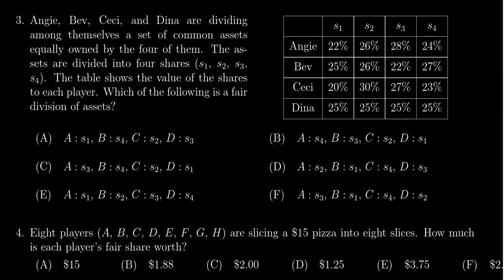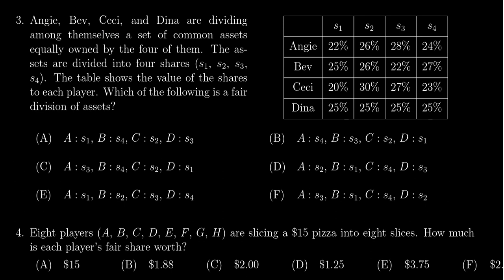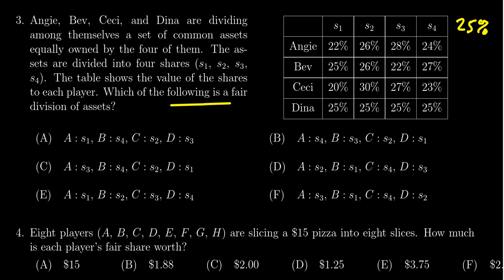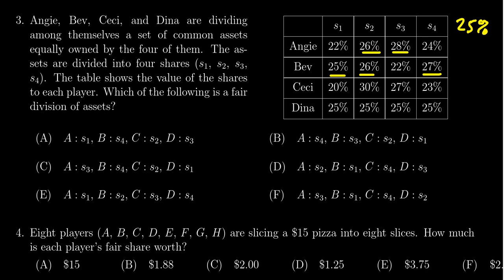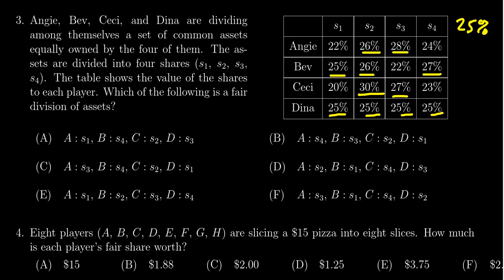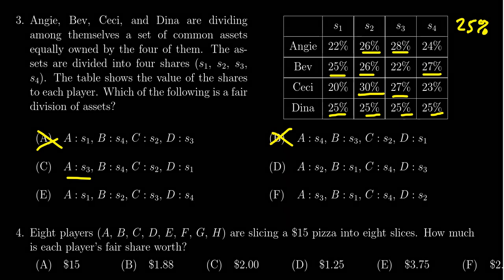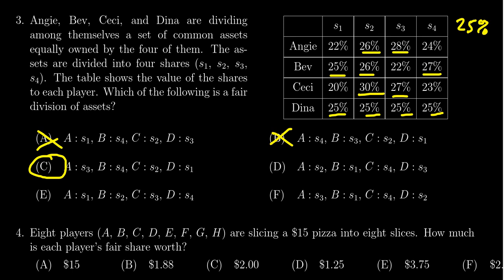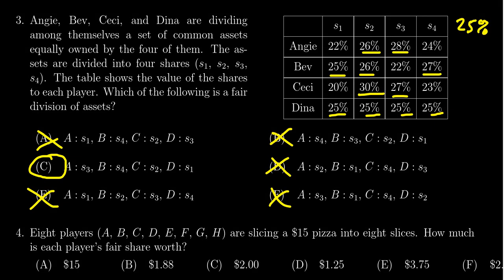Math 1030, Exam 2 - Question 3 (Fair Division)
We find a fair division of assets among players given their value function.